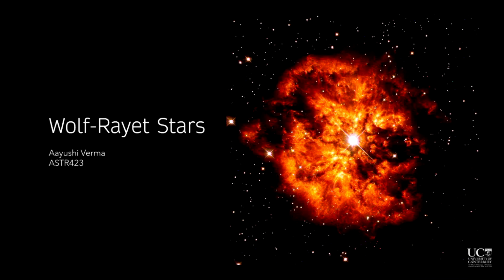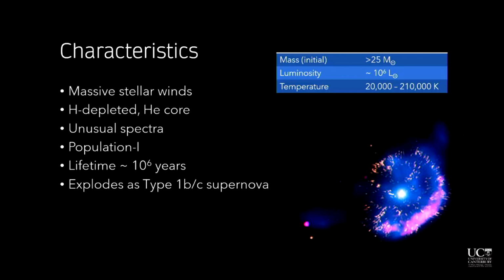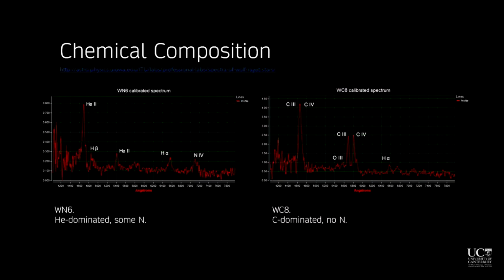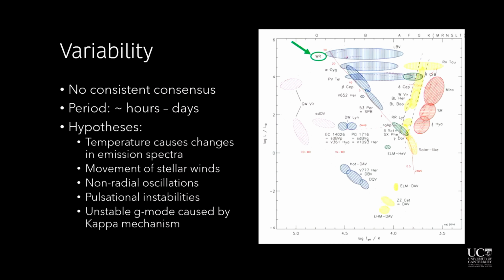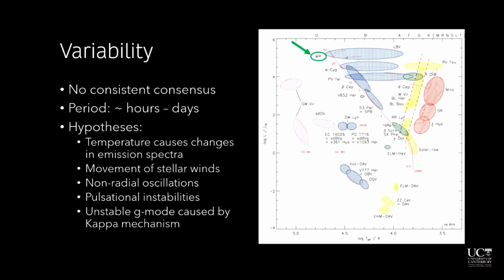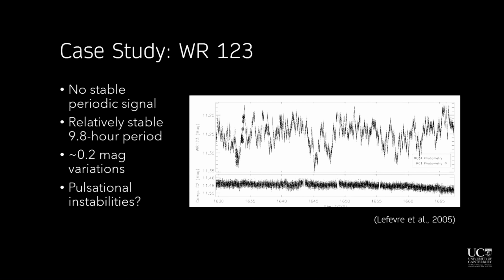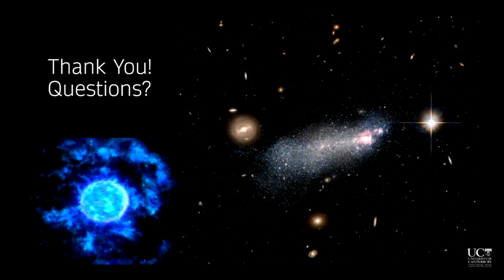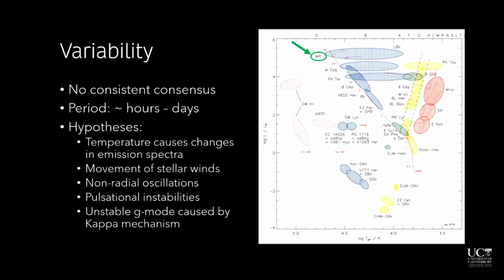Introduction to Wolf-Rayet Stars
This is a class presentation from Oct. 2021 for my BSc Astrophysics 4th-year ‘Stars and Stellar Evolution’ class at the University of Canterbury. In this presentation, I talk about Wolf-Rayet stars and their characteristics.